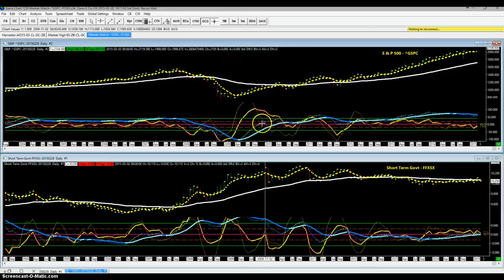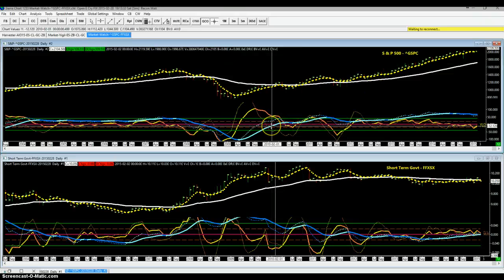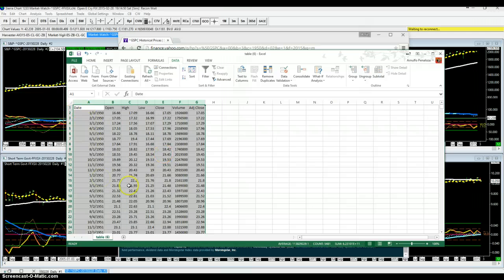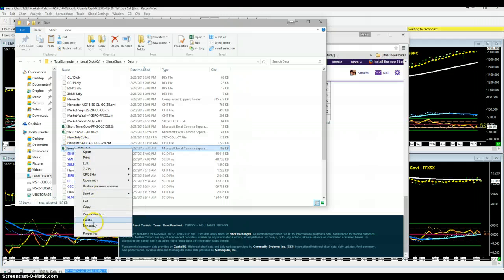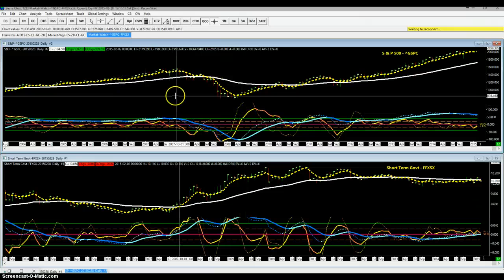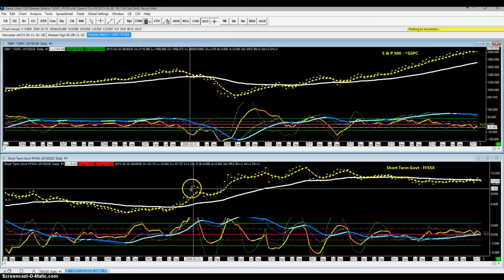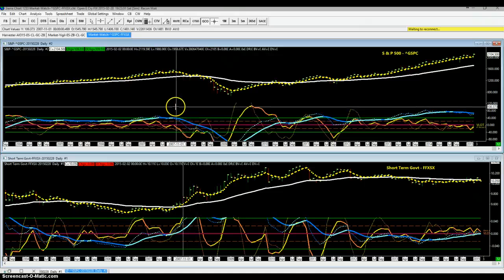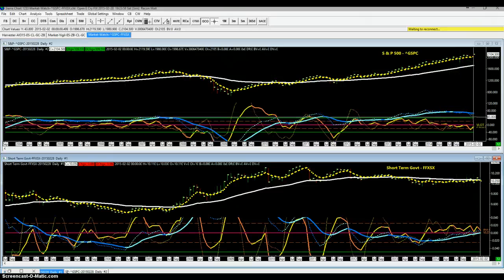Now... For Something Totally Different...1 of 2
Impending Market crash part 1 of 2